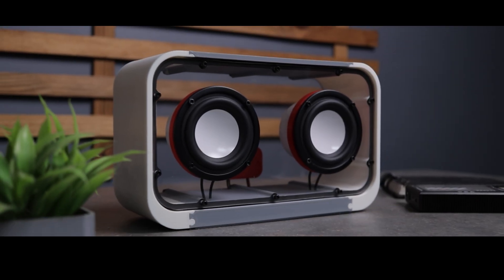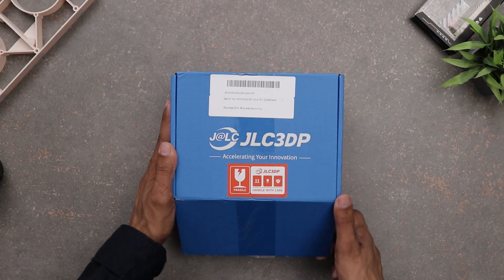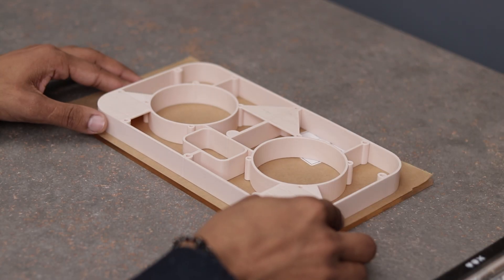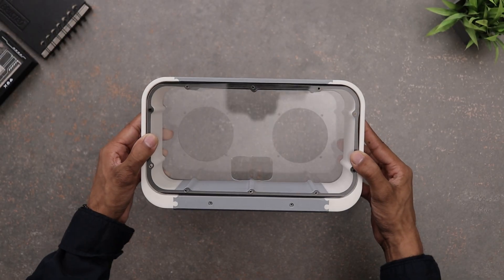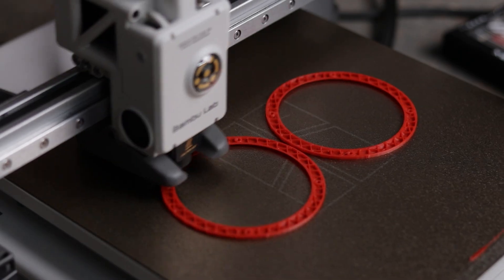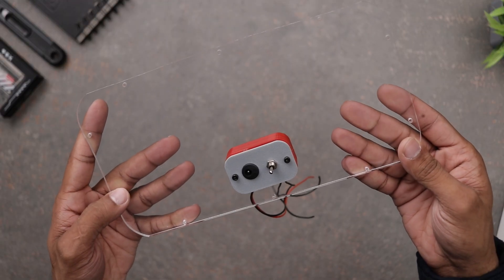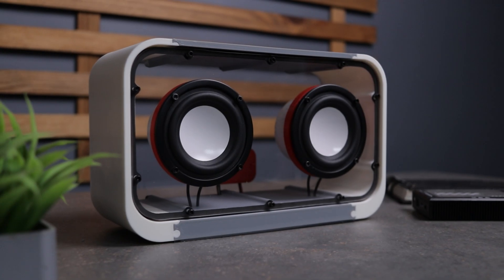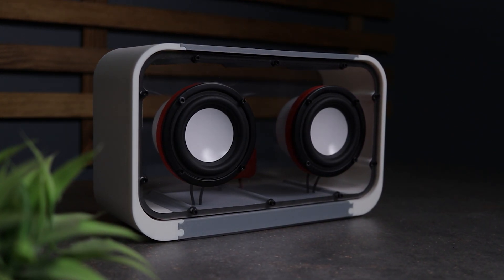I Build The Most Unique DIY Speaker Ever!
JLC3DP 3D printing service starts at $0.3 &Get $60 Coupons for New Users
Discover Easy, Affordable, and Reliable PCB manufacturing with JLCPCB!Register to get $60 New customer coupons

I just built something super cool—a  3D-printed portable Bluetooth speake with a sleek, futuristic design! It's modern, minimal, and completely unique. In this video, I’ll take you through the design, build, and testing process—so let’s jump right in!

📂 Project Files:
Want to build this yourself?

Build Breakdown:
 Designing in Fusion 360 – Custom white & gray aesthetic with 5mm acrylic panels for a premium touch.
 3D Printing & Assembly – Clean prints, puzzle-like assembly, and custom jigs for precise acrylic cuts.
 Custom Hardware Setup – Featuring 3-inch HiVi M3N full-range drivers**, a 15W+15W Bluetooth amp, and a DIY 3S battery pack.

What You’ll See in the Video:
✔ Step-by-step 3D printing & assembly
✔ Custom acrylic panel cutting (with a little DIY struggle 😅)
✔ Painting & mounting the drivers for a clean look
✔ Full electronics setup & wiring
✔ Final sound test & impressions

What do you think of this build? Should I make more custom speaker designs?